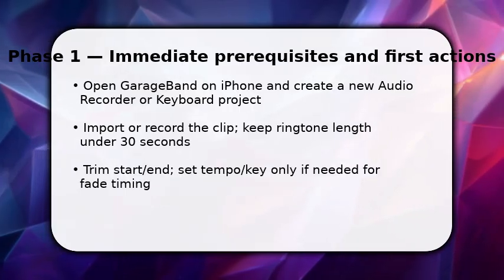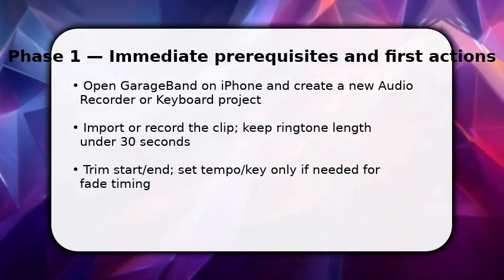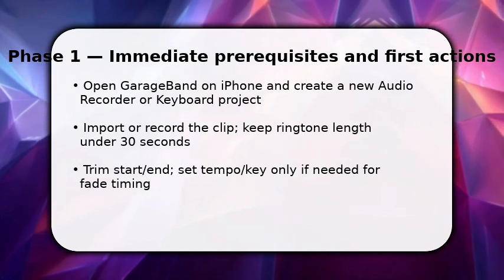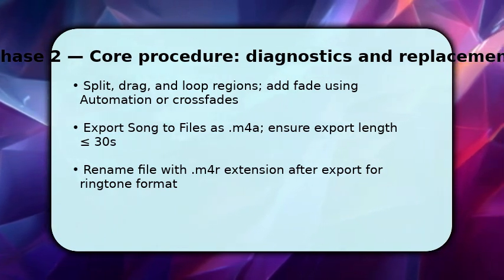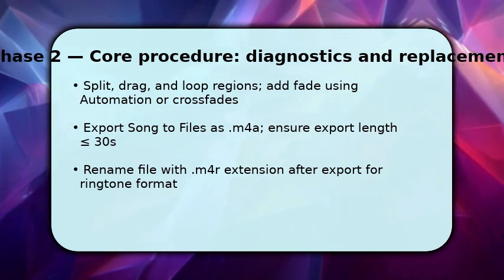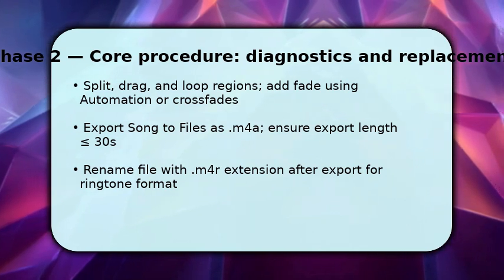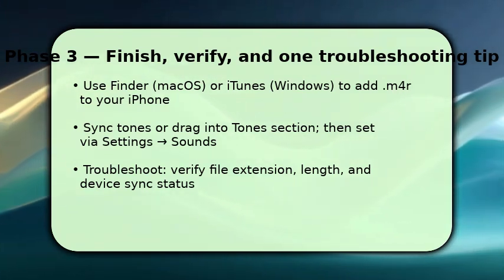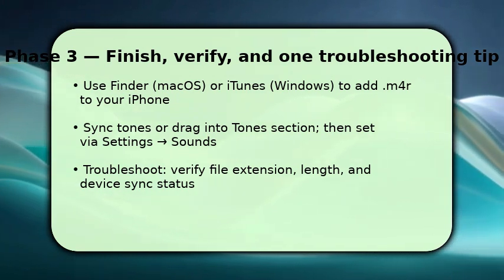How to Garageband Iphone Ringtone - Easy Guide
How to Garageband Iphone Ringtone - Easy Guide | 🔒 Surfshark VPN Deal — Stay private and secure. $1.99/mo + 3 Months Free ▸

Discover the simplicity of creating your own iPhone ringtone using GarageBand on an iPad or Mac. This step-by-step guide walks you through selecting a song, importing it into GarageBand, and customizing ringtones with various effects for personalization.

GarageBand, iPhone ringtone, create your own soundtrack, import music to iPad/Mac, customize iPhone sounds